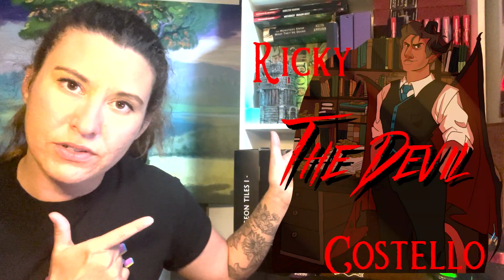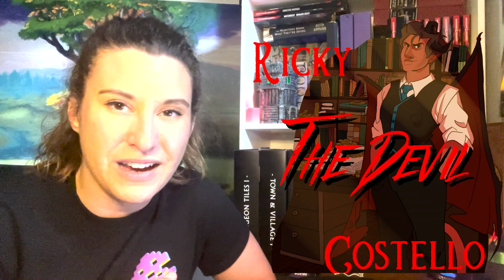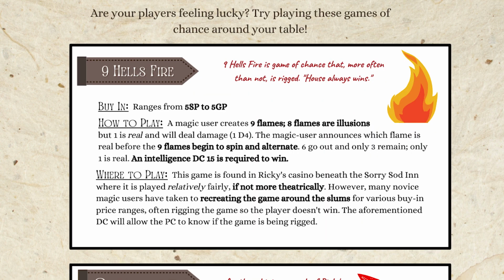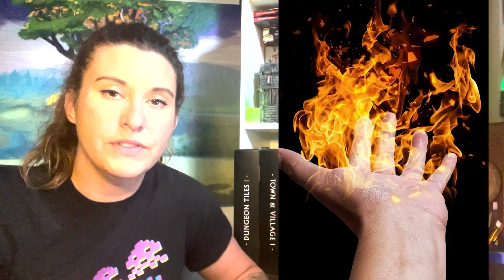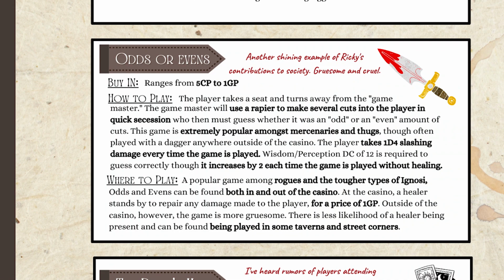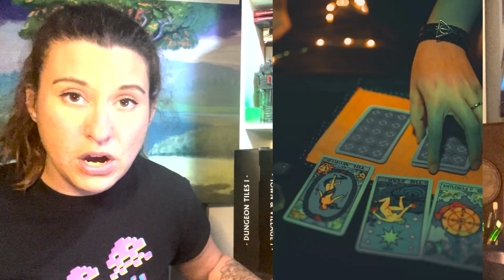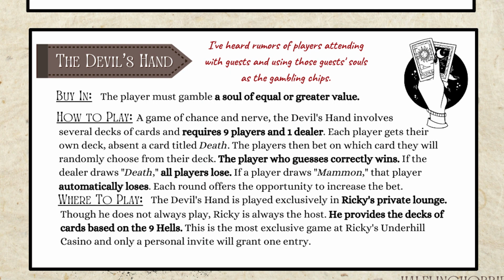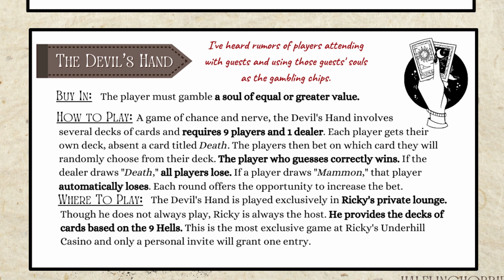How to Create Gambling Syndicates for D&D!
Add fun and danger to your campaign with Gambling Syndicates! These pair perfectly with Loan Sharks and Protection Rackets (which I talk about as well!) Don't forget to see my other videos on different Syndicates for your campaign on this playlist!